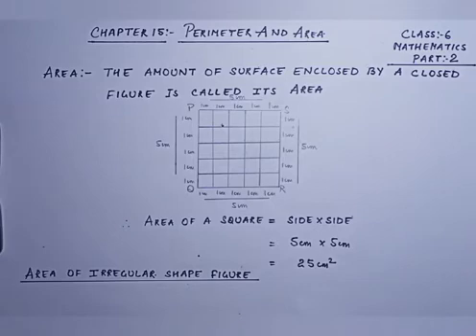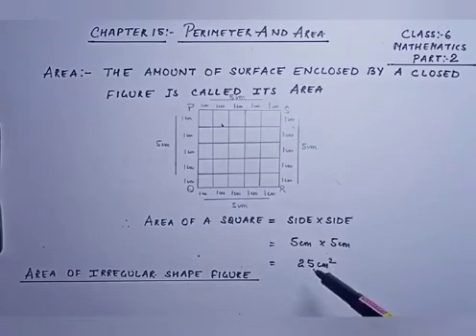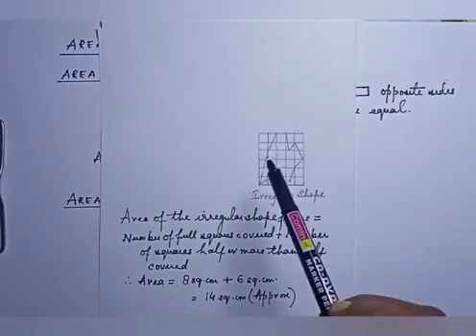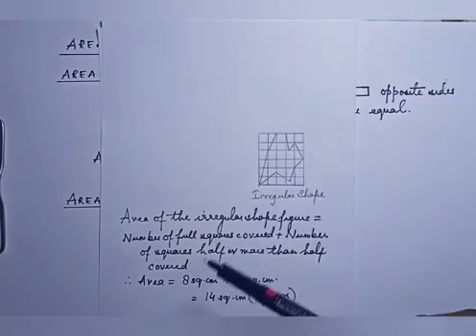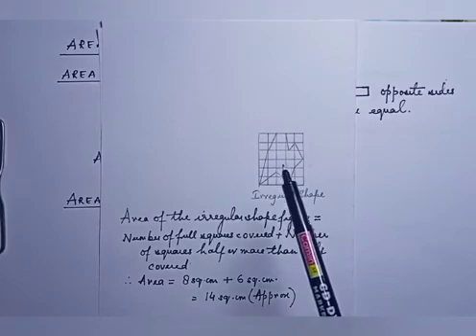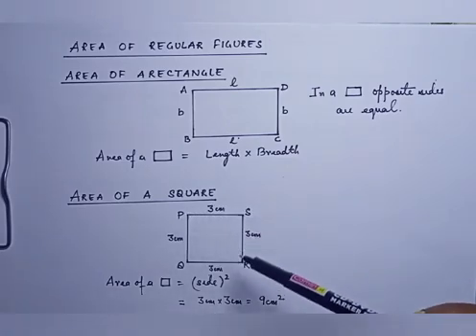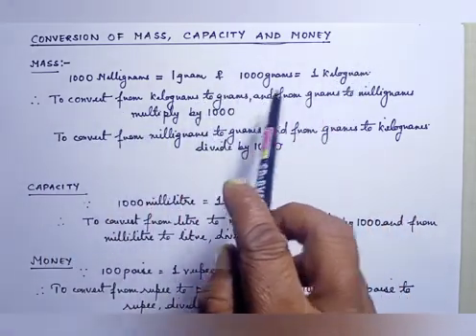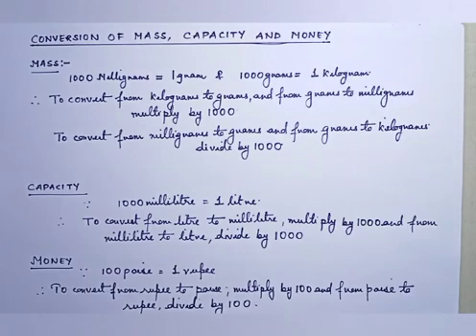Class 6 Math Ch 15 Perimeter & Area Part 2